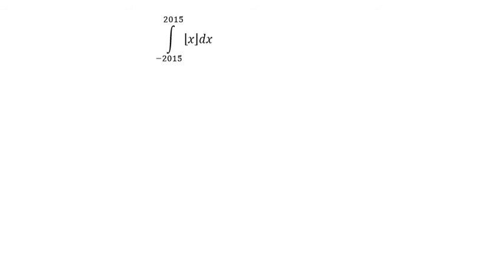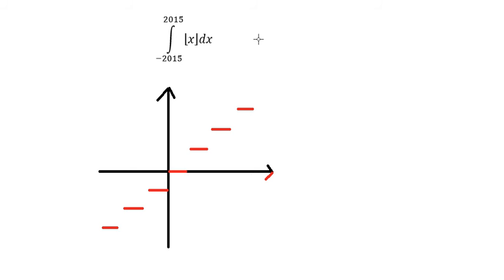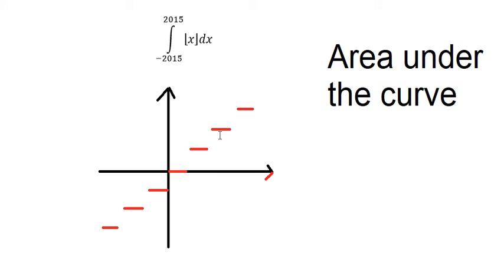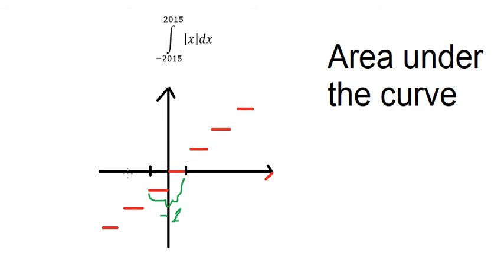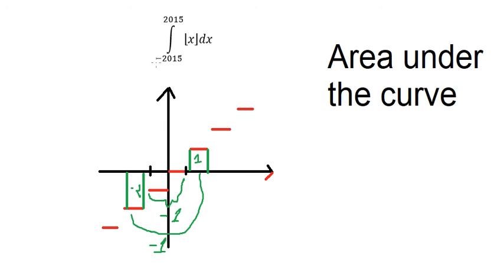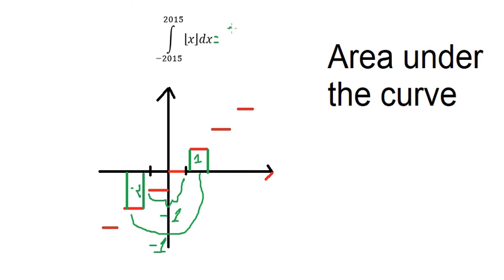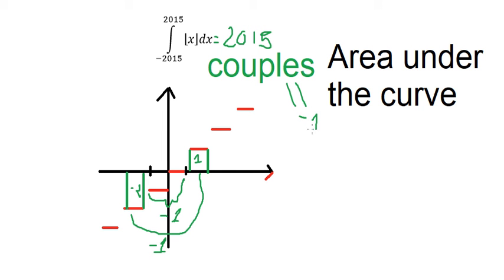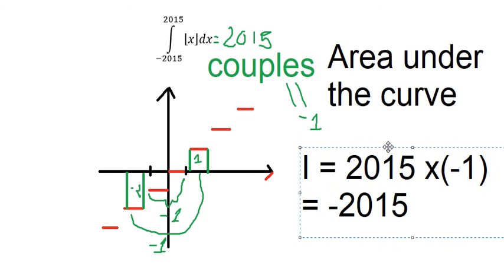Calculus Help: Integral -2015 to 2015 Ceiling of x dx - 2015 Integration Bee - Illinois University